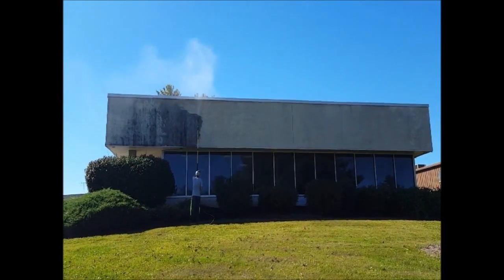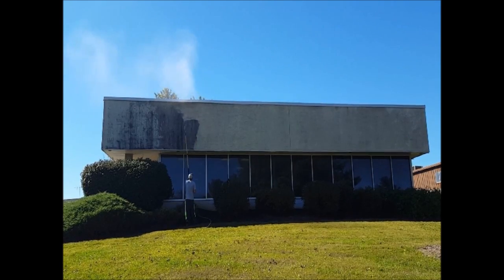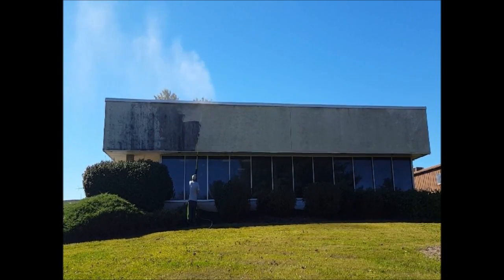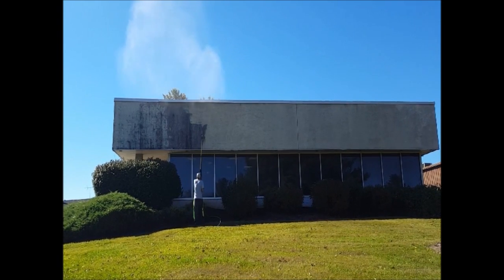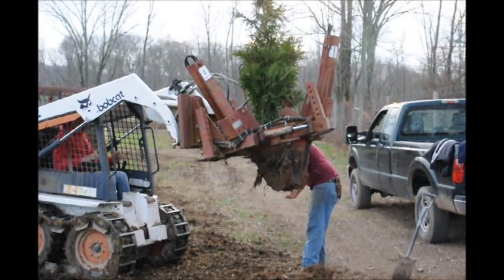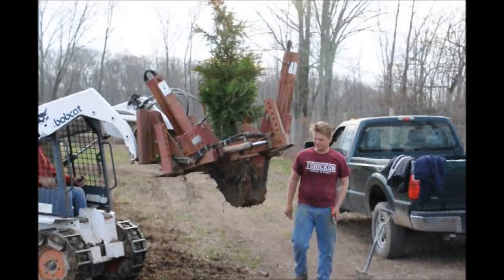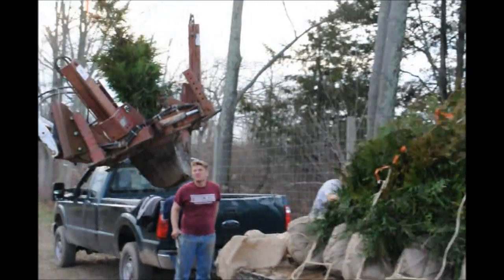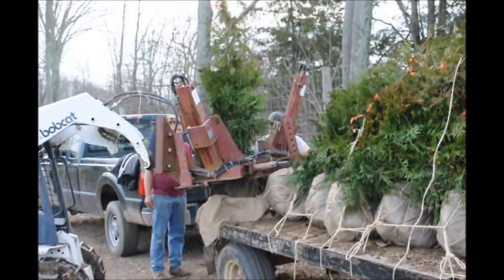Powerhouse Washing Does a Stucco Job The results of a Power Washing